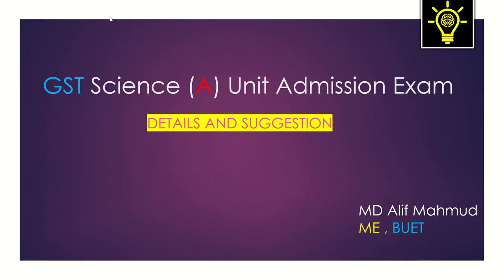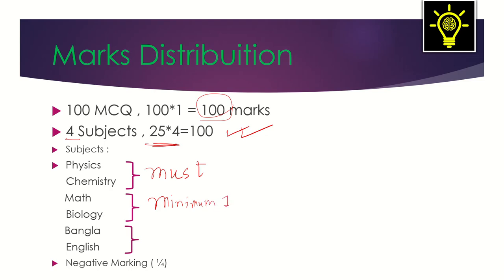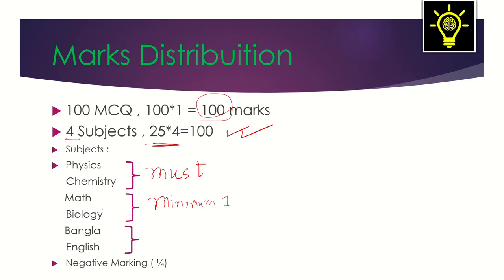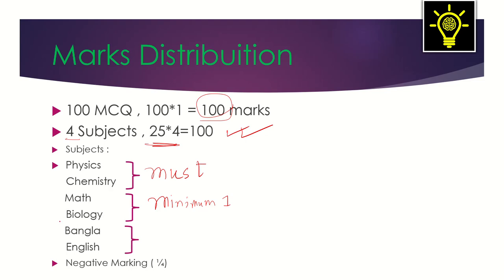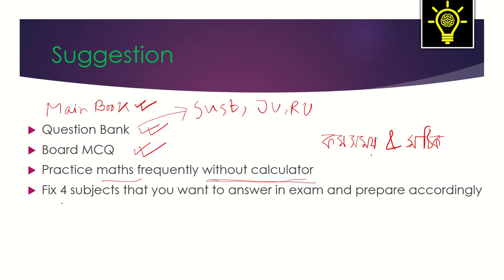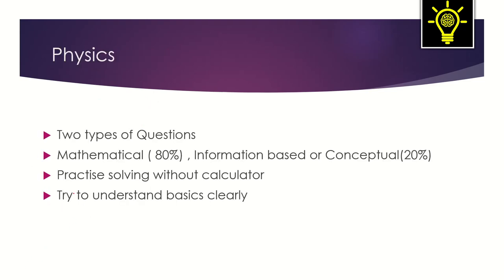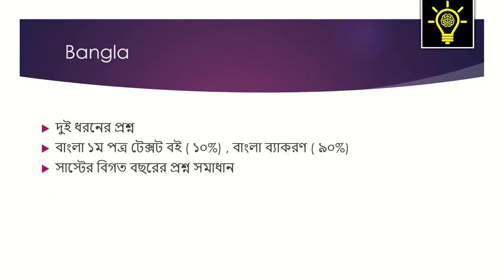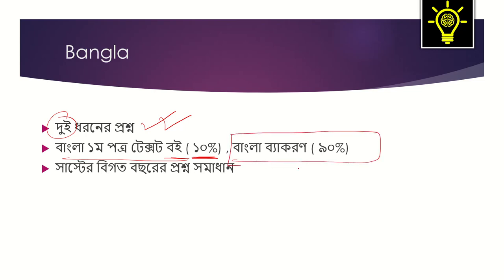GST Science ( A ) Unit Admission Exam Details | Suggestion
GST Science ( A ) unit Admission Exam Details | Suggestions | Marks Distribution | Important Topics

BY :
Md Alif Mahmud
ME,BUET